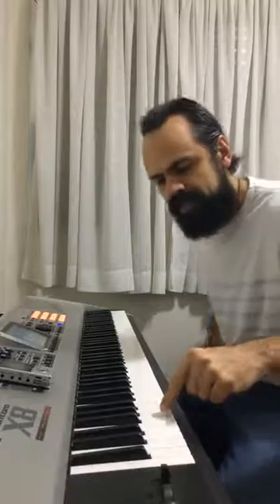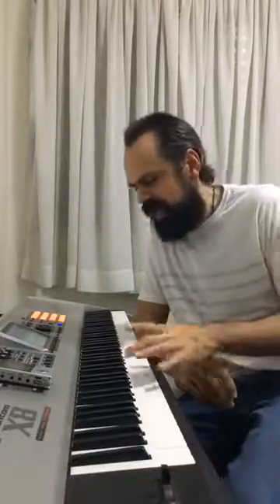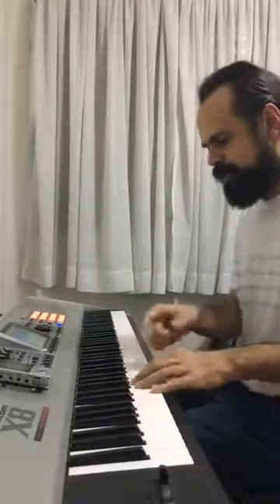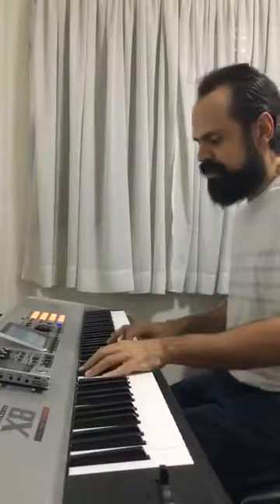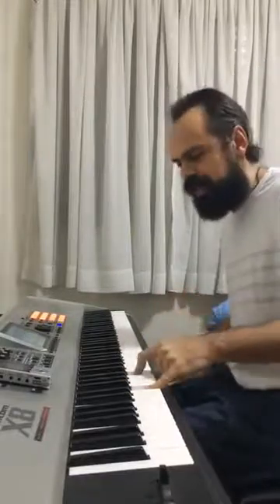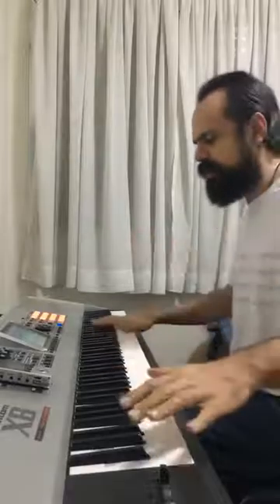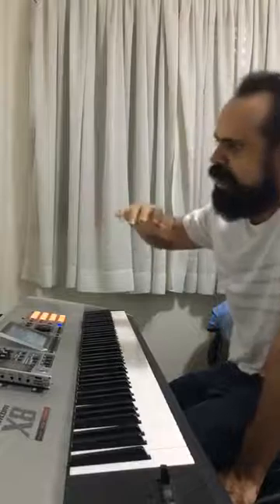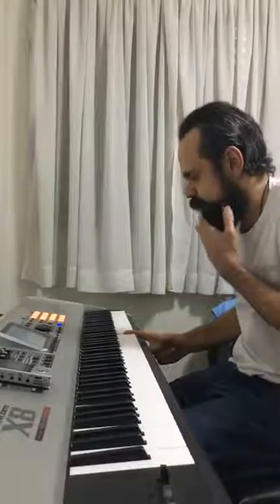Live 227 The harmonic series in brazilian piano